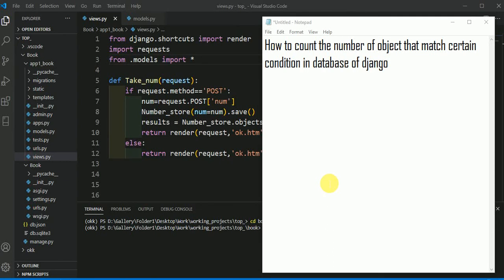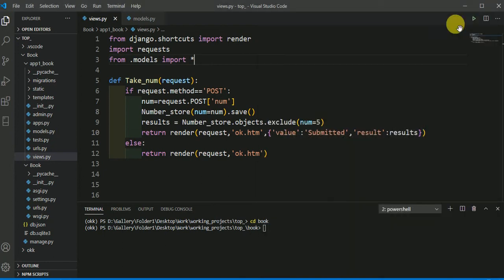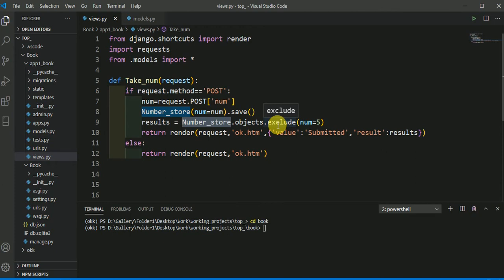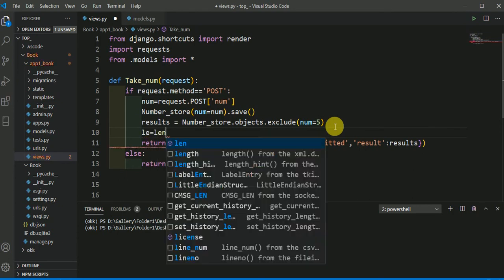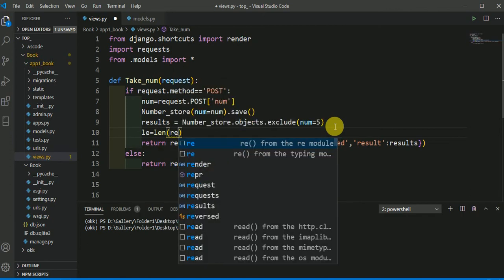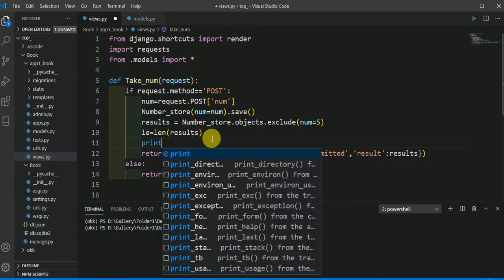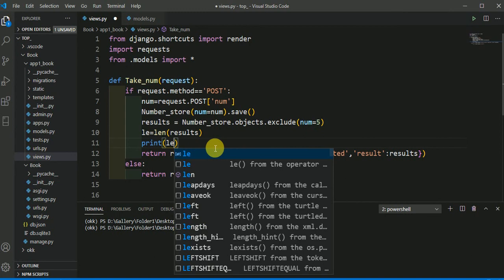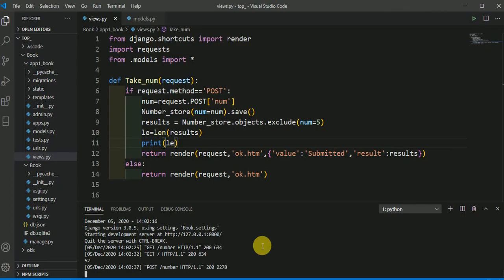Count the number of object that match certain condition in database of Django